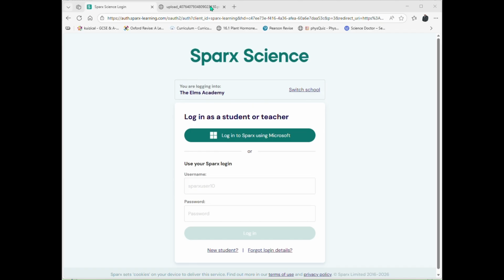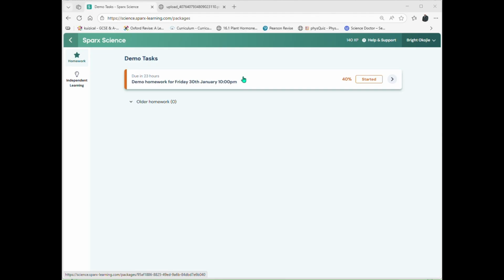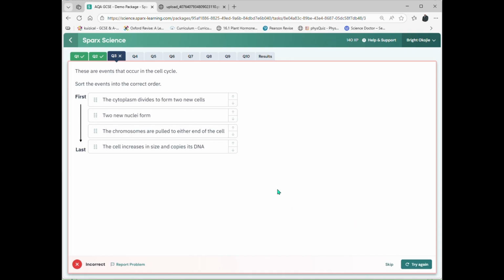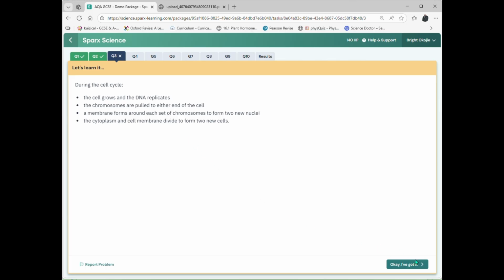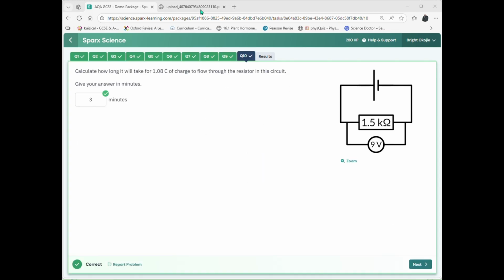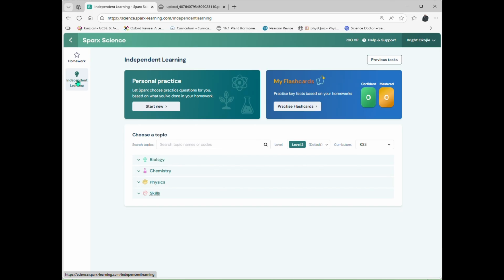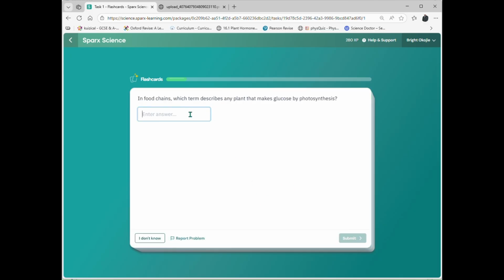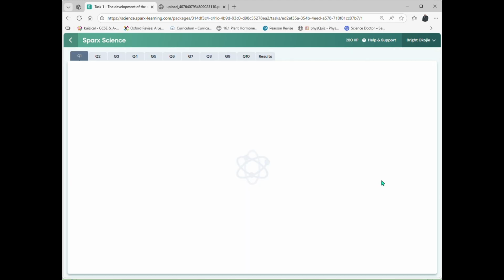Sparx science walkthrough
How to use Sparx Science